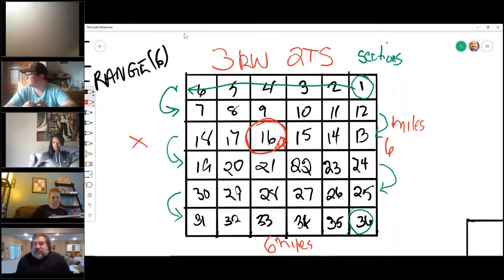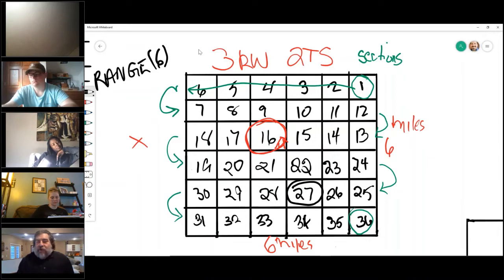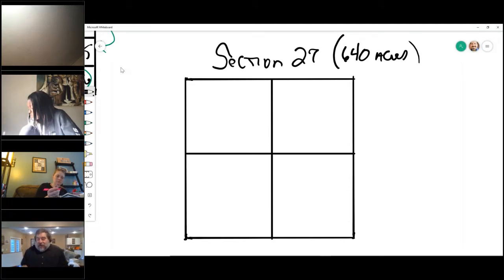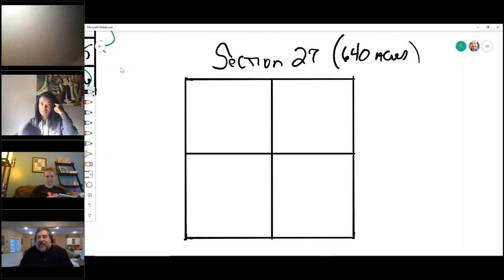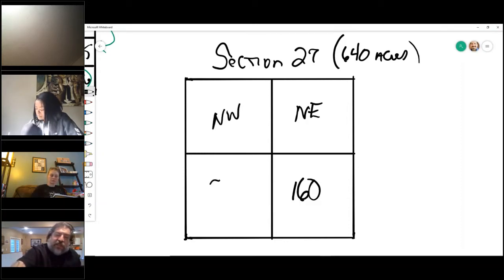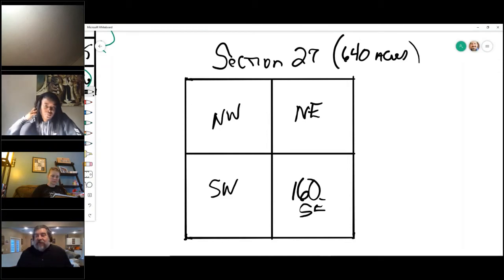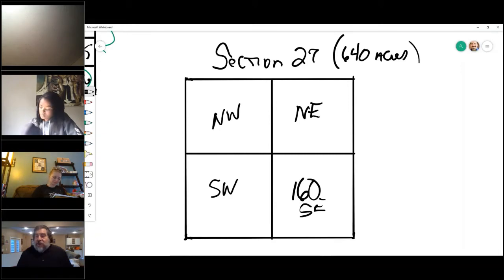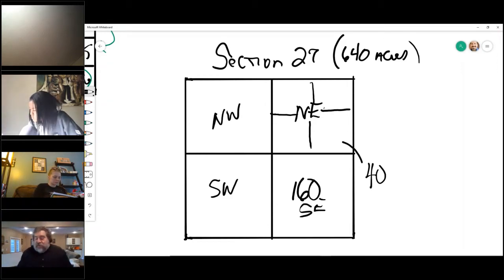Real Estate Broker Course V. 2020